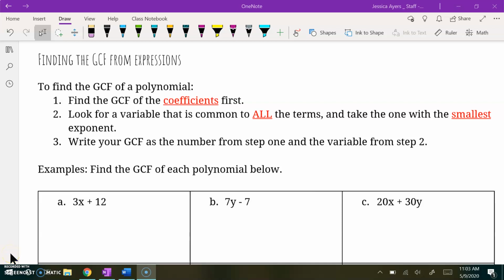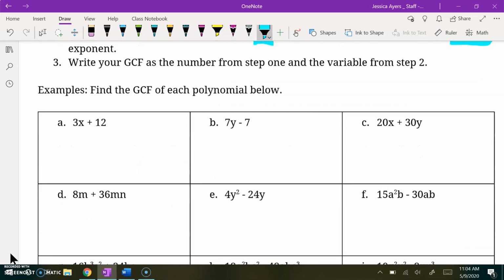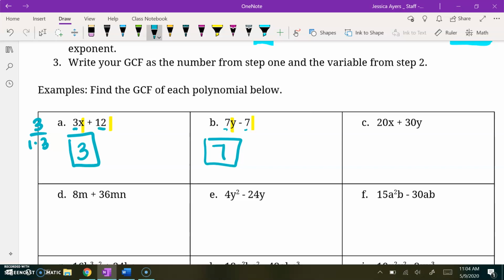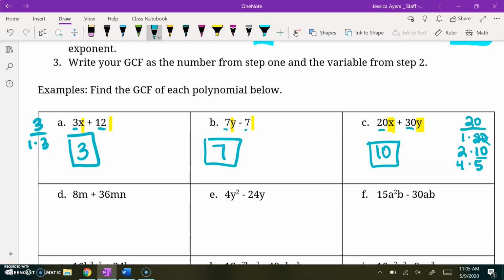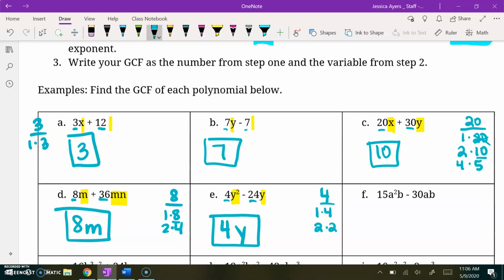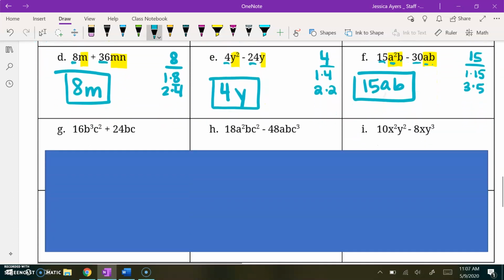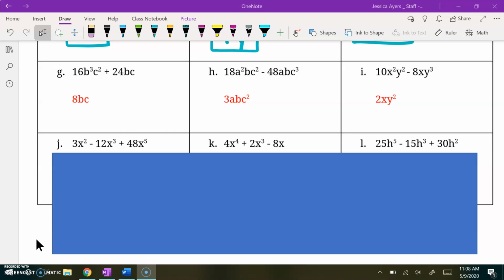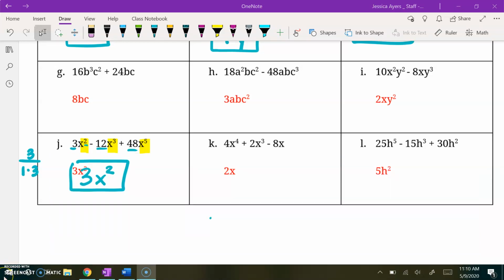Finding the GCF of a Polynomial